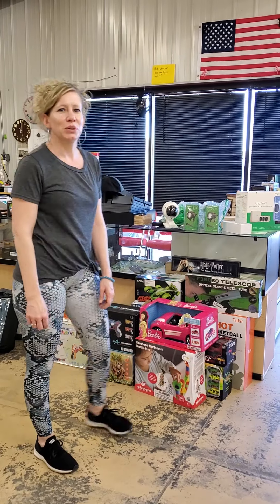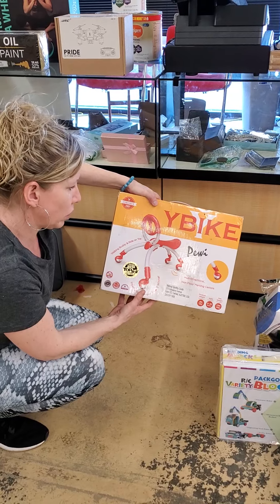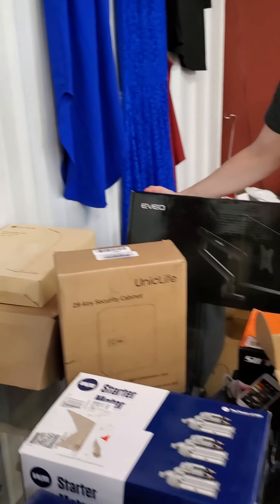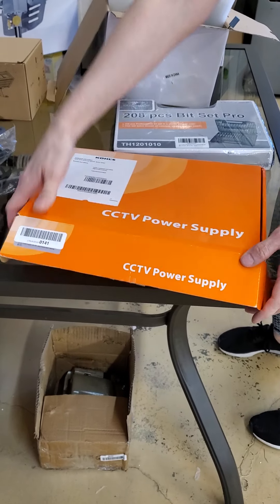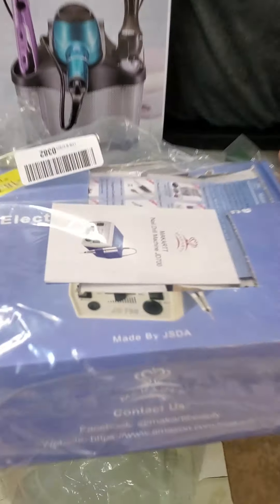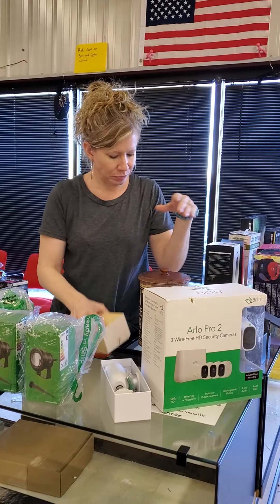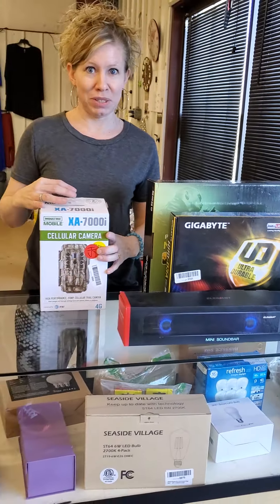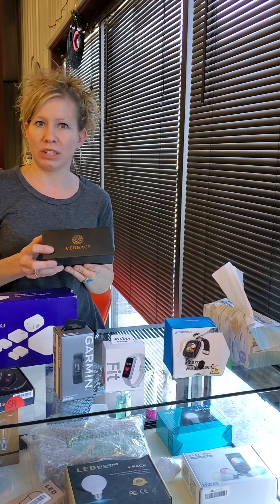High 5 Bargin Bin Rainsville